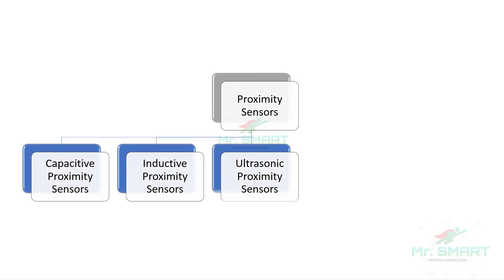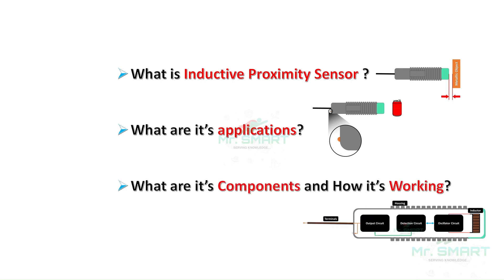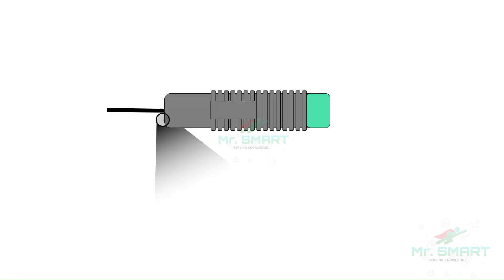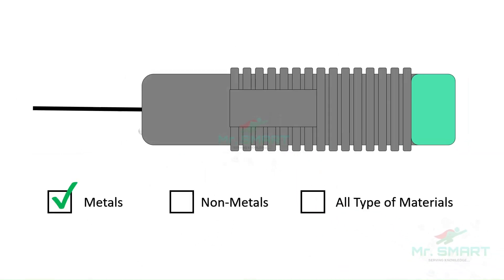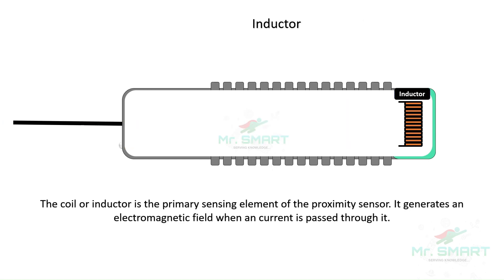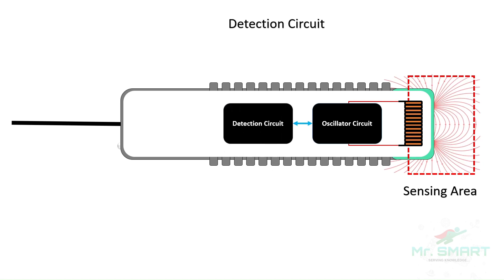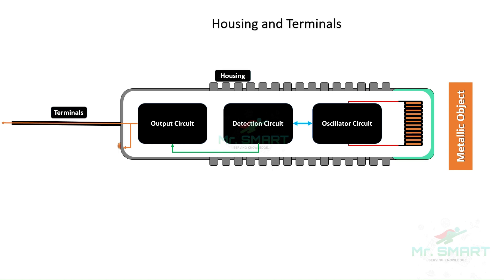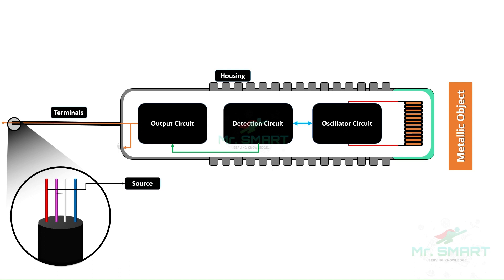Inductive Proximity Sensor Explained: Applications, Components & Working in Industry 🏭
Hey everyone! 👋 Today, we’re exploring Inductive Proximity Sensors – a powerful non-contact sensor that detects metal objects using electromagnetic fields! ⚡🏭

In this video, you’ll learn:
✅ What is an Inductive Proximity Sensor?
✅ How does it work?
✅ What are its key components?
✅ Where is it used in industries?

🎵 [Music] 🎵

🛠️ Types of Industrial Proximity Sensors
In industries, different proximity sensors are used for automation and object detection. Some of the most common types are:

🔹 Capacitive Proximity Sensors – Detect both metals & non-metals.
🔹 Inductive Proximity Sensors – Detect only metal objects using electromagnetic fields.
🔹 Ultrasonic Proximity Sensors – Use sound waves to detect objects.
🔹 Photoelectric Proximity Sensors – Use light beams for object detection.
🔹 Hall Effect Proximity Sensors – Detect objects using magnetic fields.

Today, we’ll focus on Inductive Proximity Sensors and their applications!

An Inductive Proximity Sensor is a non-contact sensor that detects metal objects by generating an electromagnetic field.

📌 Key Features:
✅ Works on electromagnetic induction ⚡
✅ Detects only metallic objects 🏗️
✅ Used in industries for automation & quality control 🏭

🏭 Where are Inductive Proximity Sensors Used?
Inductive sensors are widely used in industrial applications:

📌 Metal Can Detection 🥫 – Detects presence of metal cans in production lines.
📌 Gear Rotation Monitoring ⚙️ – Monitors the revolution of metallic gears.
📌 Counting Metal Parts 🏗️ – Counts metal objects moving on conveyor belts.

🚨 Remember: Inductive Proximity Sensors ONLY detect metals (iron, aluminum, copper, etc.). They CANNOT sense non-metals!

🔩 Key Components of an Inductive Proximity Sensor
An Inductive Proximity Sensor consists of:

🔹 Housing – Protects internal components.
🔹 Terminal Wires – Connects the sensor to control systems.
🔹 Coil (Inductor) – Generates an electromagnetic field.
🔹 Oscillator Circuit – Powers the inductor to produce the sensing field.
🔹 Detection Circuit – Monitors changes in the electromagnetic field.
🔹 Output Circuit – Sends signals when a metal object is detected.

⚙️ How Does an Inductive Proximity Sensor Work?
📌 Step 1: Electromagnetic Field Generation
🔹 The sensor contains a coil (inductor), which acts as the primary sensing element.
🔹 When an electrical current is passed through the coil, it creates an electromagnetic field around the sensor’s active face.

📌 Step 2: Metal Object Detection
🔹 The Detection Circuit continuously monitors the electromagnetic field.
🔹 When a metal object enters the sensing range, it disrupts the field, causing a change in inductance.

📌 Step 3: Output Signal Generation
🔹 The Output Circuit processes the change and generates an electrical signal.
🔹 This signal is then used to trigger various actions, such as:
✅ Turning ON an indicator light 💡
✅ Sending a signal to PLC or relay systems 🔄

🎥 Watch our detailed video demo for a hands-on explanation!

🔌 Sensor Connectivity – How Are They Wired?
📌 Inductive Proximity Sensors come with 3 or 4 wires:

🔹 4-Wire Sensors – Two for power supply, two for signal transmission.
🔹 3-Wire Sensors – Two for power, one for signal output.

👉 These wires connect the sensor to PLCs, relays, or automation systems, making them highly efficient!

🌟 Key Takeaways – Inductive Proximity Sensors
✔️ Non-contact sensor that detects only metal objects.
✔️ Works on electromagnetic field disruption principle.
✔️ Used in metal detection, machine automation, & industrial safety.
✔️ Contains coil, oscillator, detection, & output circuits.
✔️ Works with PLCs & control systems for industrial automation.

🚀 Inductive Proximity Sensors make automation smarter & more precise!

💬 Got questions? Drop them in the comments below! We’d love to answer them! 🙌